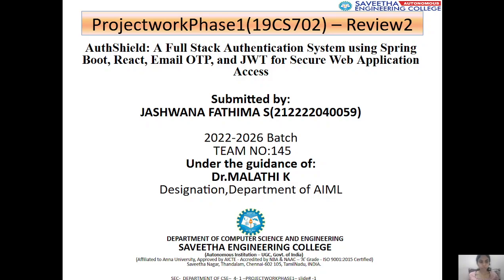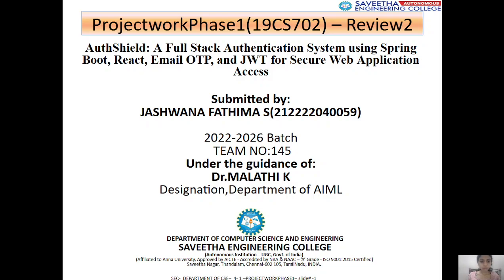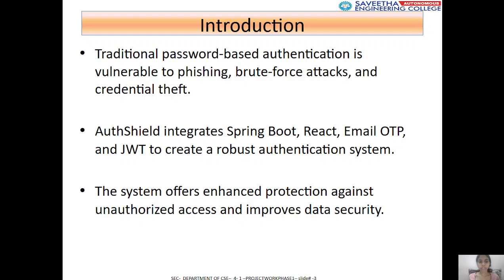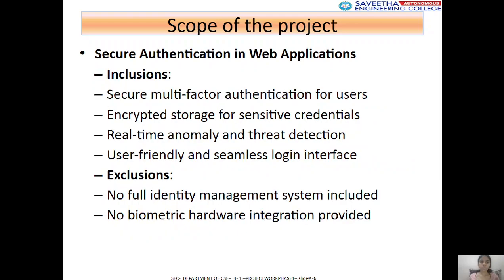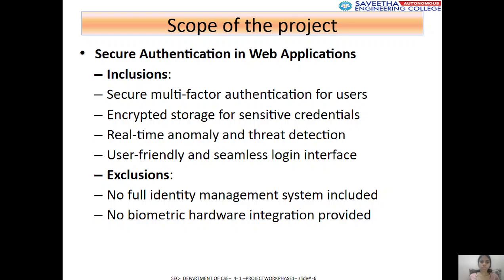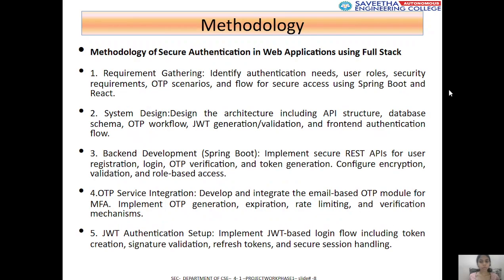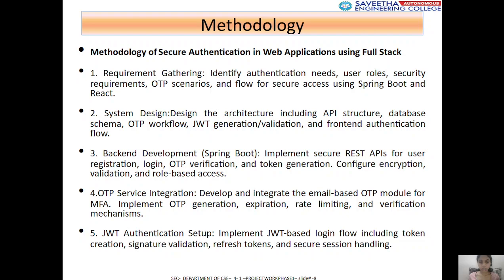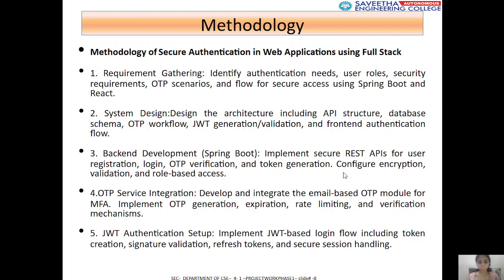SentinelX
SentinelX: A Web-Based Mini SOC Platform for Integrated Security Monitoring